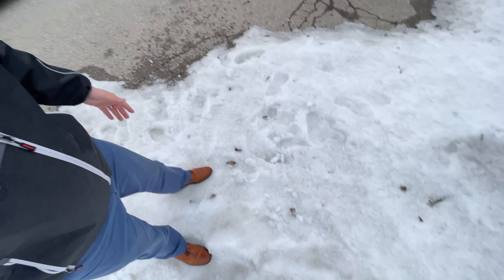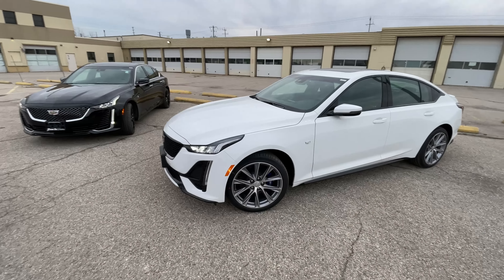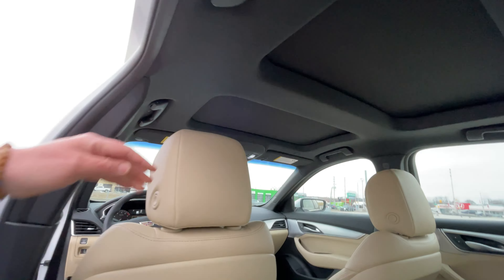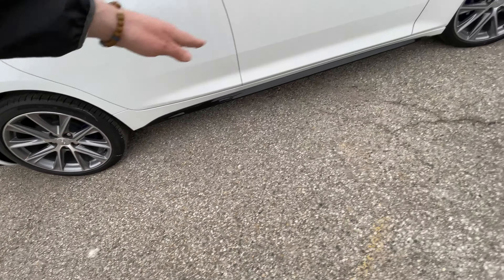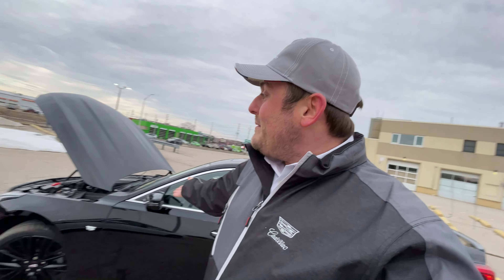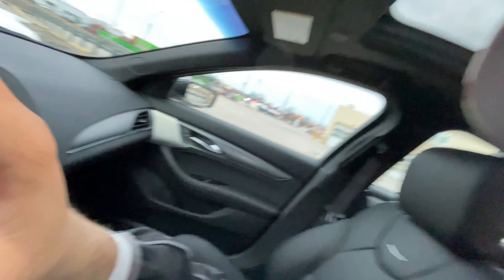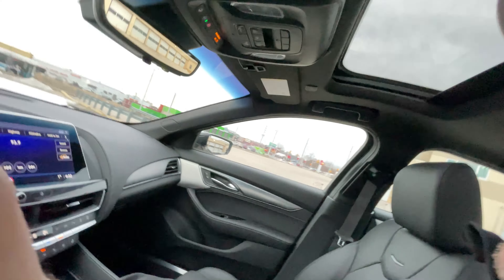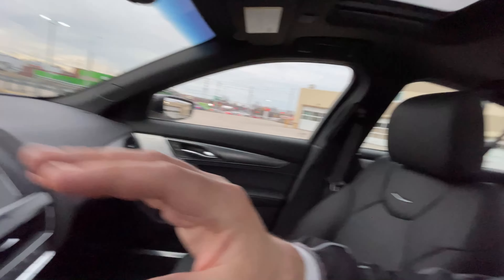The Cadillac CT5 is a well rounded luxury sports sedan you need to know about.